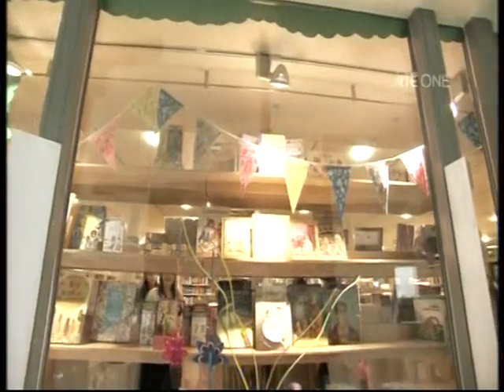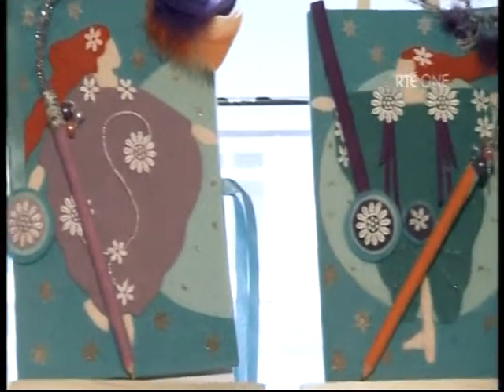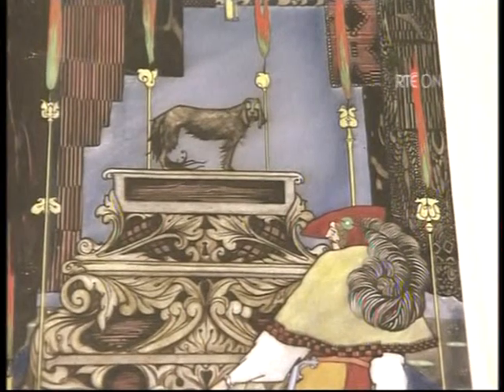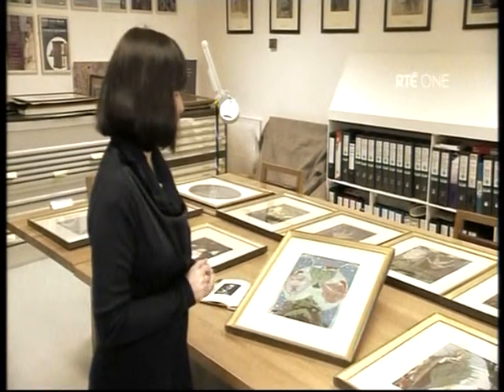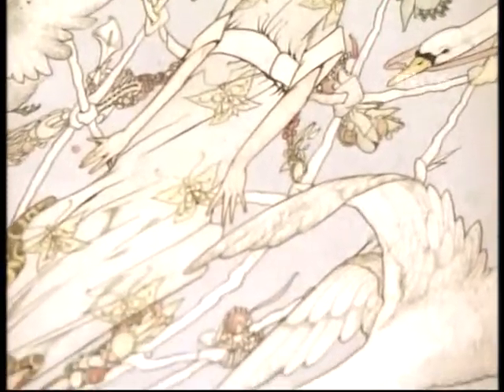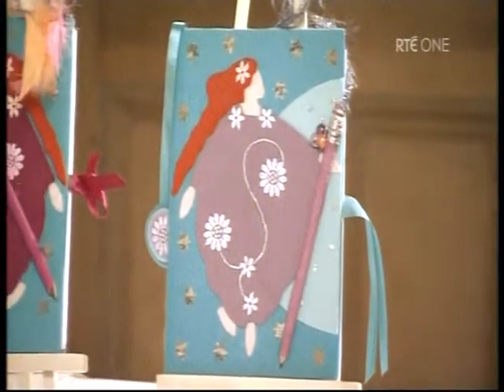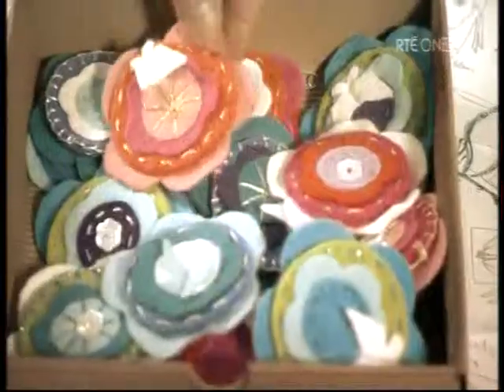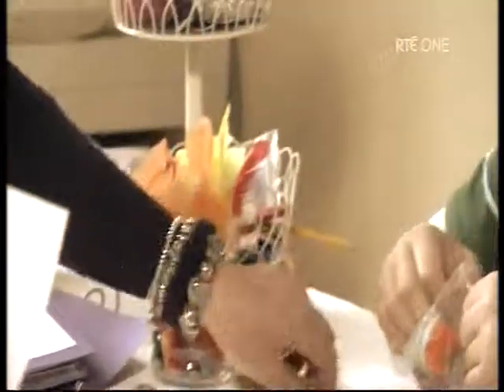Planet Purple Kids Harry Clarke Kits on Nationwide RTE Television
Planet Purple Kids Harry Clarke Kits on Nationwide